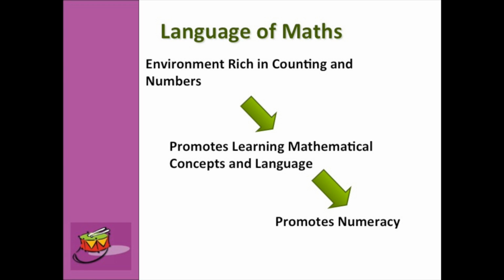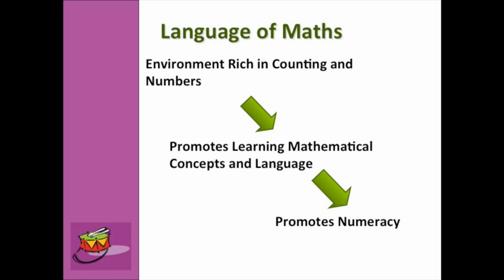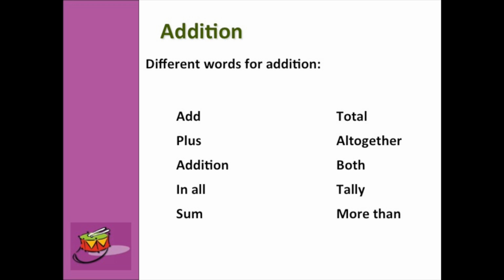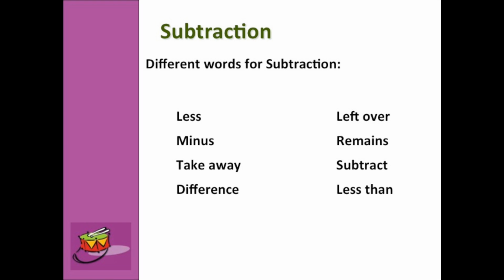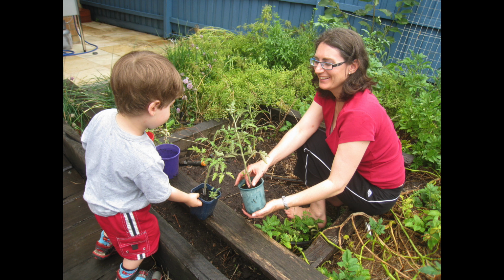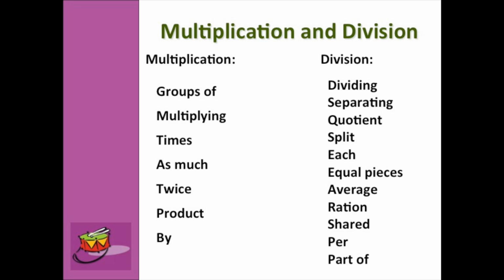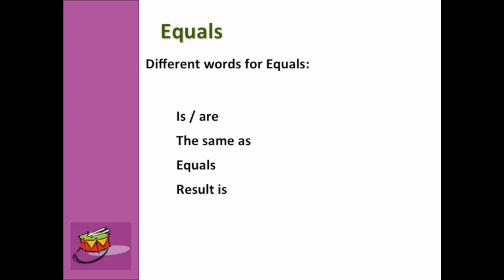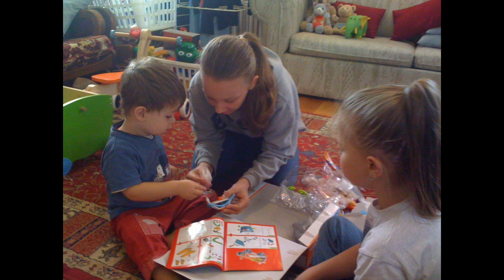Operations & more - Pre numeracy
How can we help our kids with math concepts.  Here are some great ways which you can do everyday and games you can play.